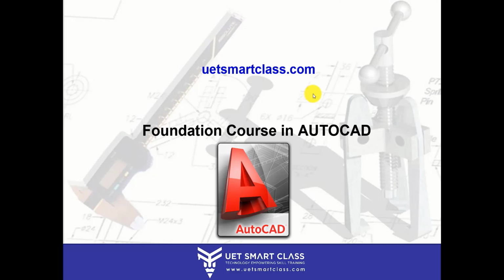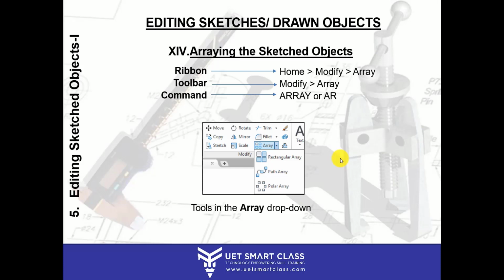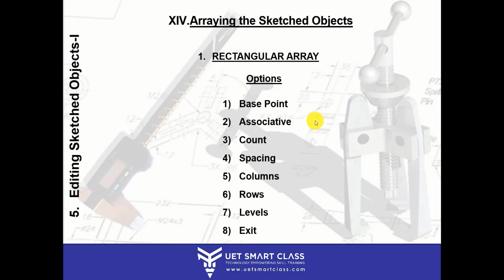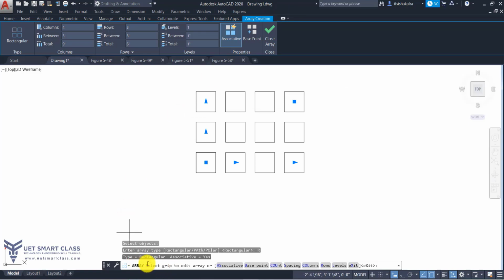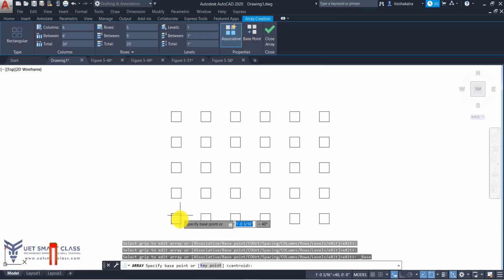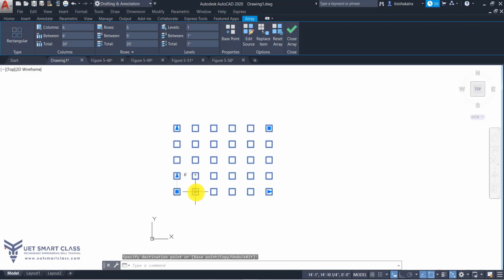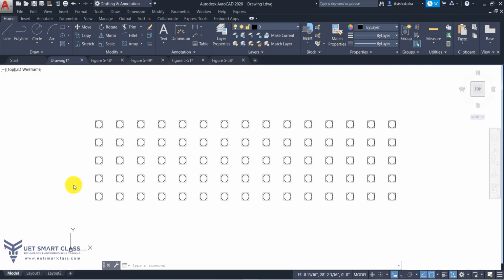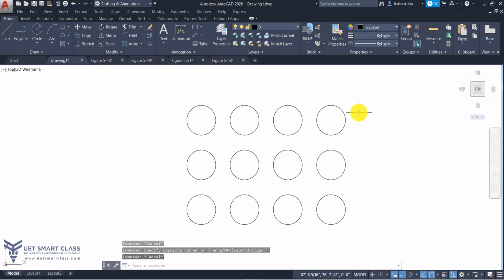Array Command in AutoCAD 2021 | Step by Step process of using Rectangular Array in AutoCAD 2021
The Array Command is used to draw multiple copies of an particular object. It used to copy the objects with predefined angles and numbers in a fixed order (rectangular, polar, or path array). Today we will know about the Rectangular Array Command.